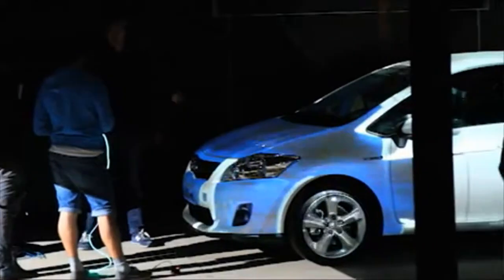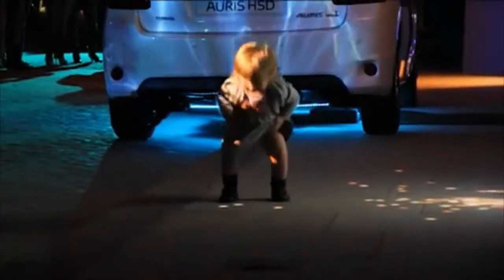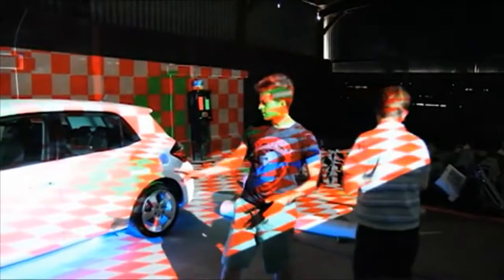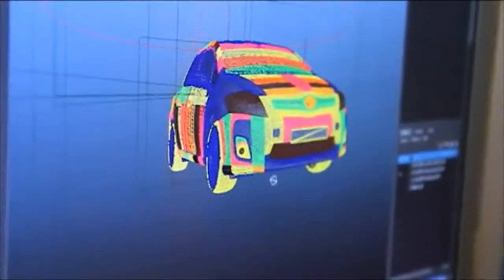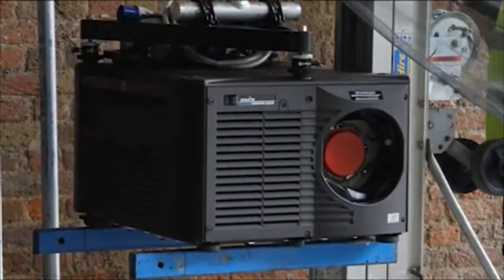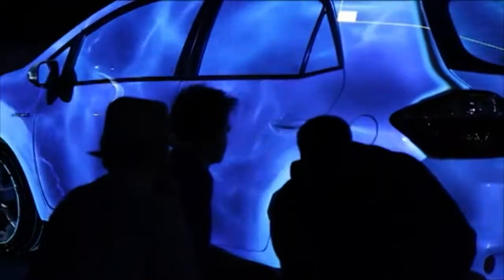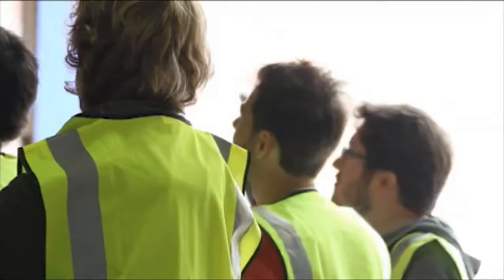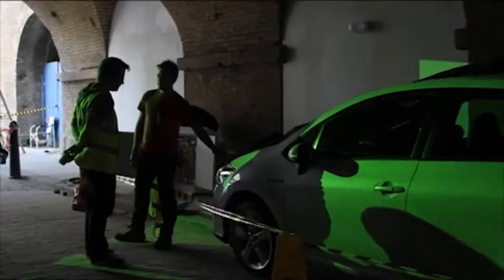[디지털마케팅] Honda: 트랜스포머 뺨치는 변신자동차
자동차 기업 혼다에서 진행하는 멋있는 프로젝션 맵핑